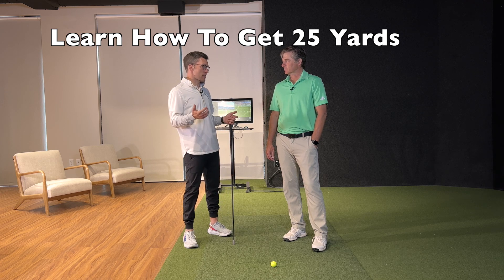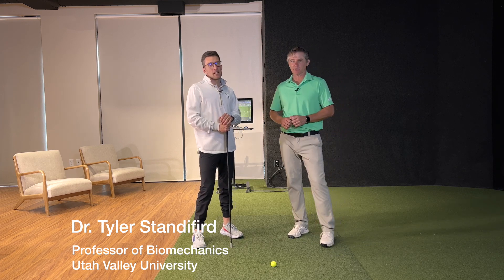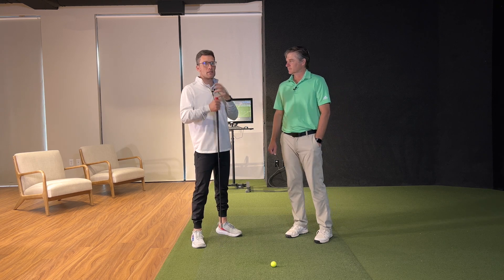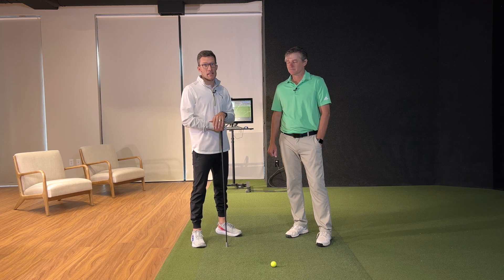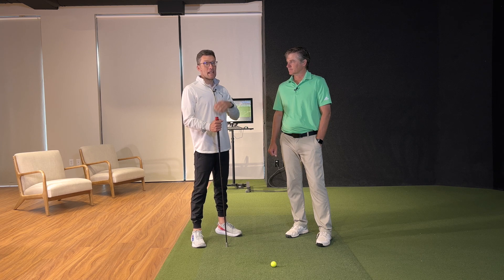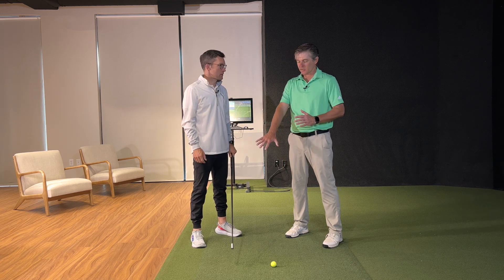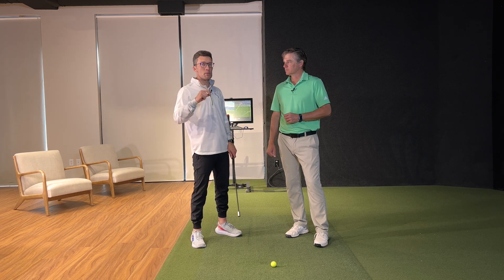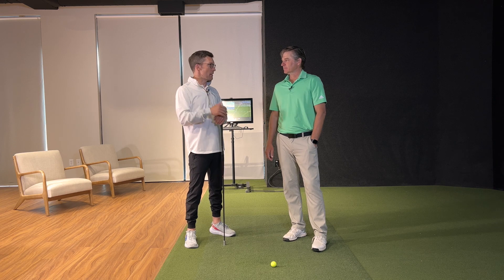Train Backwards To Boost Your Club Head Speed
Dr. Tyler Standifird, professor of biomechanics at Utah Valley University, explains how training for speed by swinging with the non dominant hand (left handed for the right handed golfer) will boost your swing speed up to 6 MPH in a few weeks with a driver.